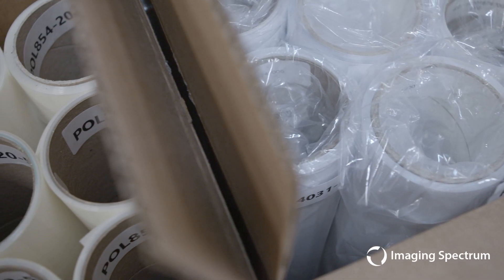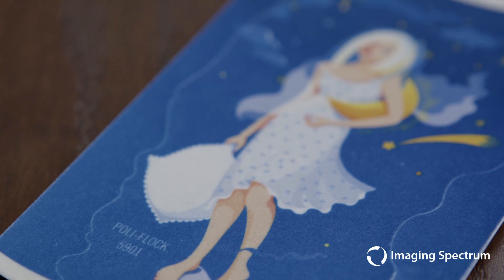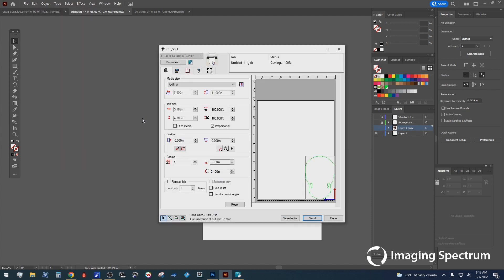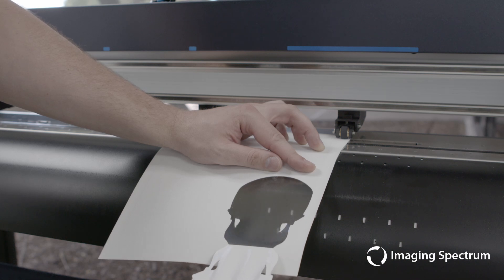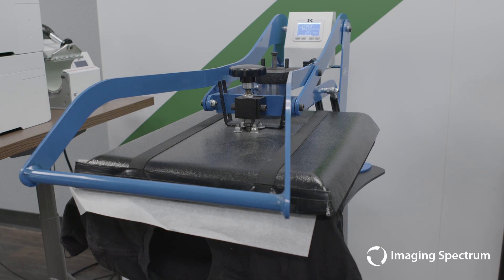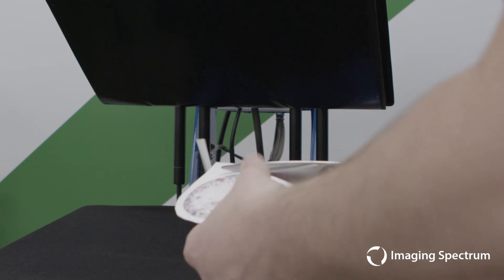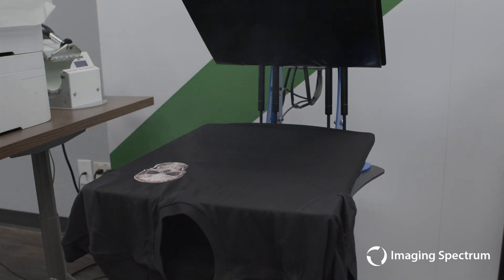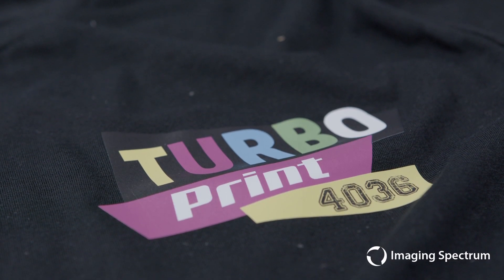Poli-Tape Offers a Way to Transfer Sublimation Prints onto Garments in Exciting Finishes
Poli-Tape let's you use existing sublimation printers to transfer onto dark cotton garments with a number of finishes including gloss, matte, and flock.
- Expand your offerings with sublimation and solvent printing options
- Use existing sublimation printers to transfer onto dark cotton garments
- Short dwell times for quicker turnaround
- Cool styles for increased versatility
- Widen your portfolio using existing technology